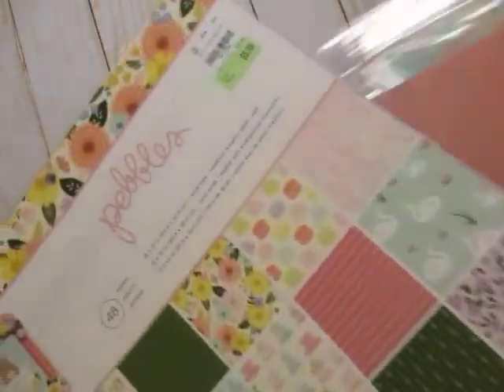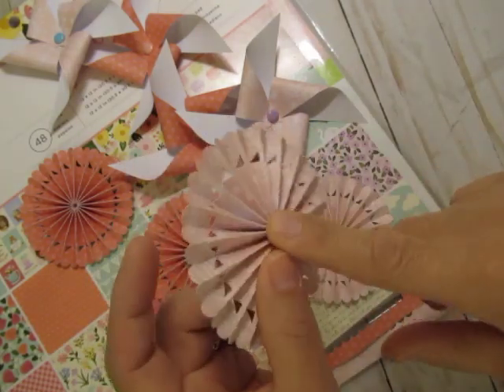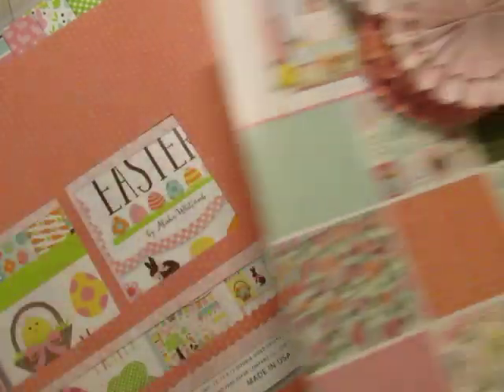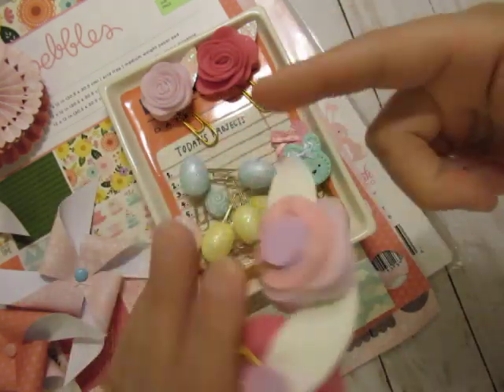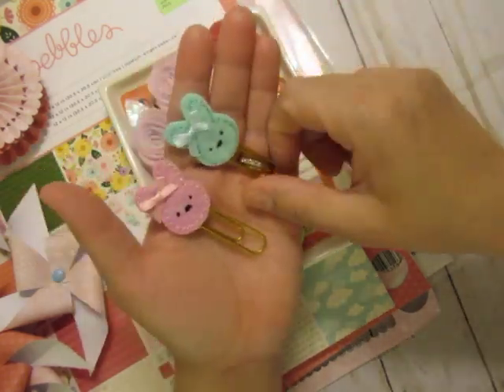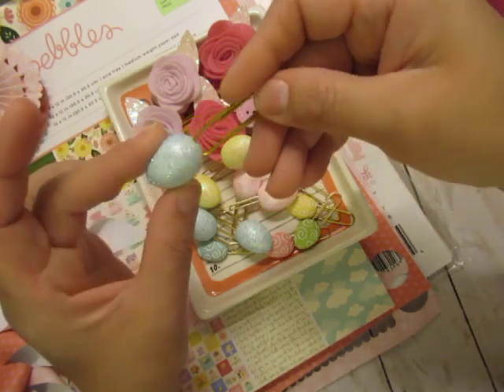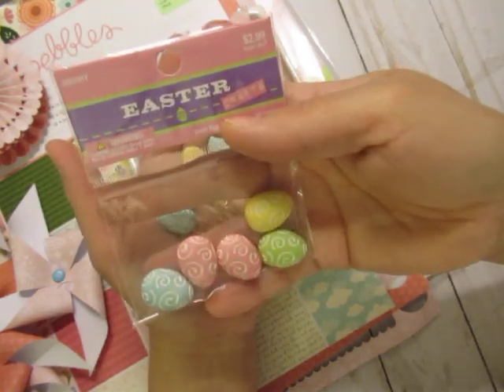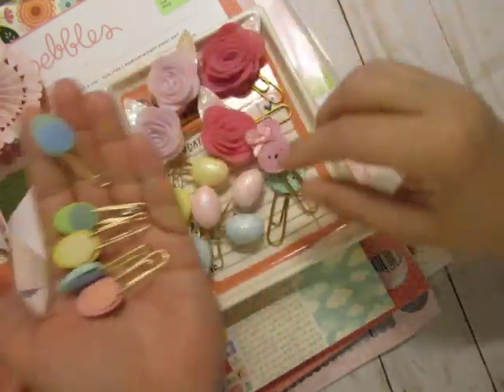Easter/Spring Projects 2018: Rosette, pinwheels and paperclips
Not:
I do not take on special requests or Commisions
and... I do not ship internationally including Canada